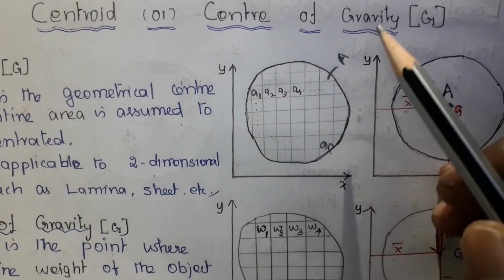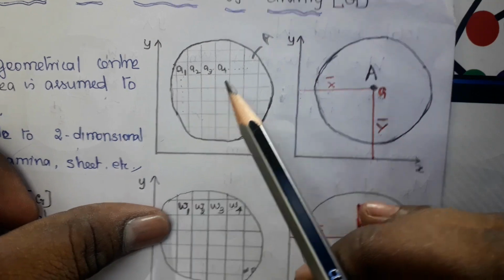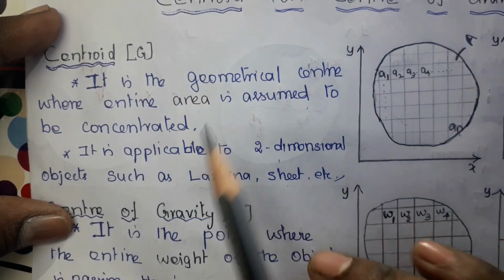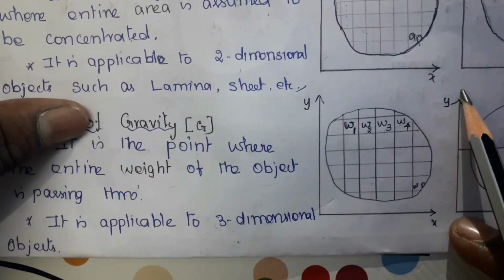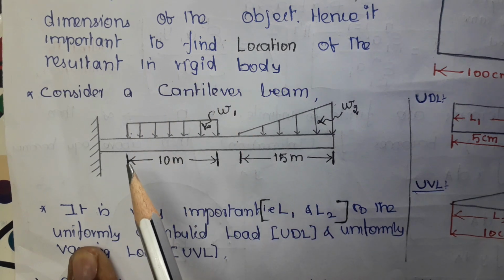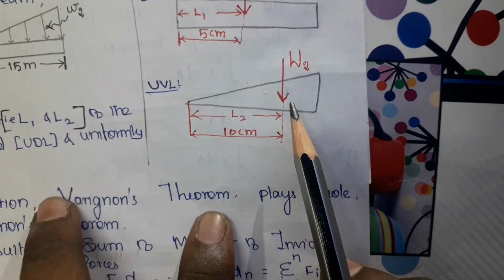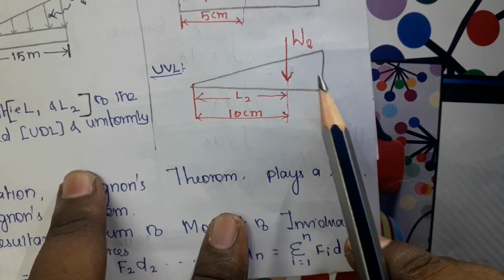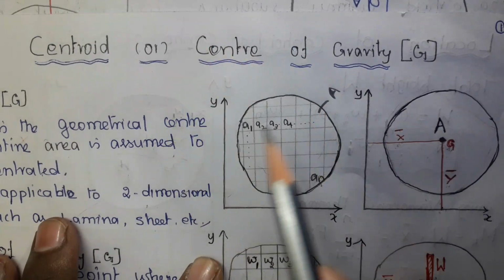Introduction of Centroid and Centre of Gravity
This video gives the basic Information about the Centroid and Centre of Gravity. Moreover it gives the reason behind the learning of centroid and Centre of Gravity.